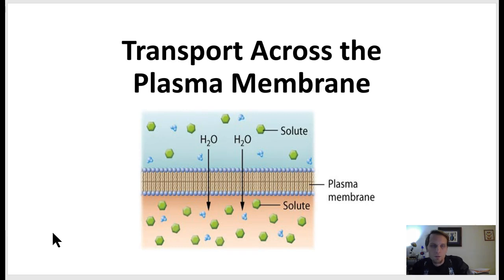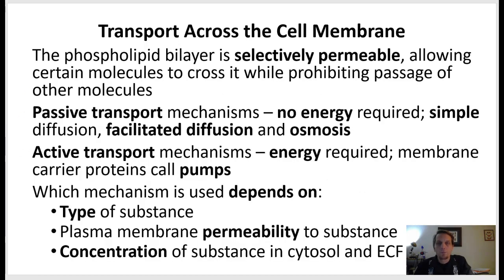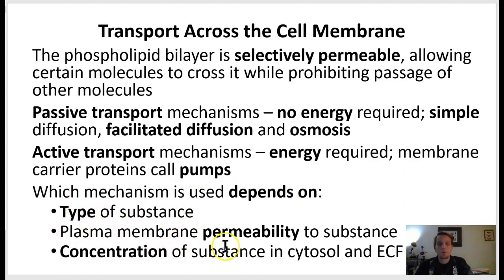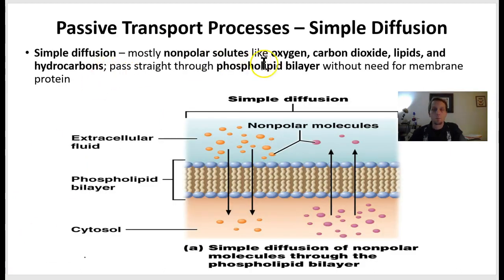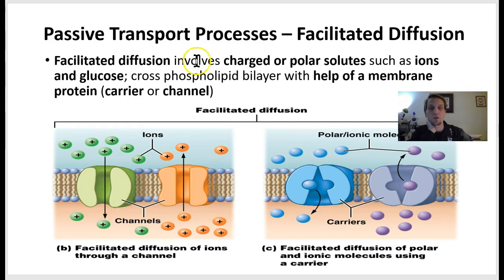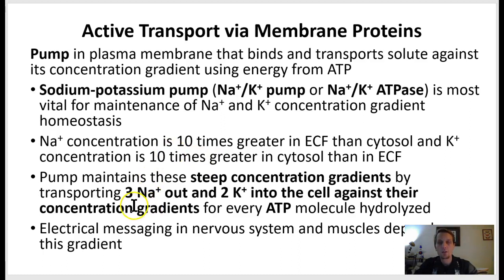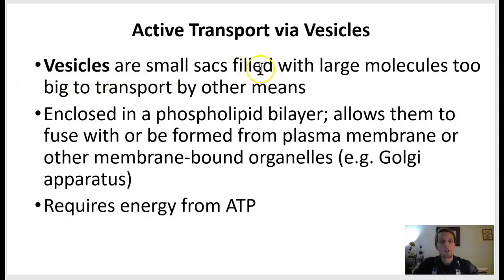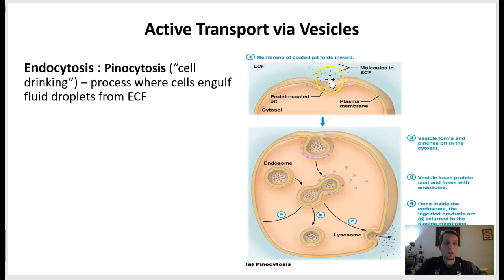Transport Across Membranes